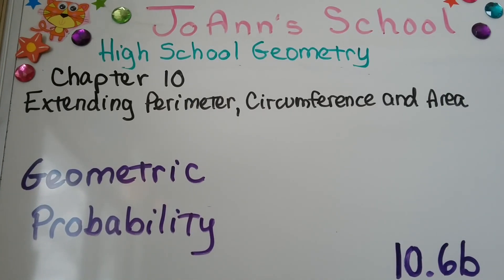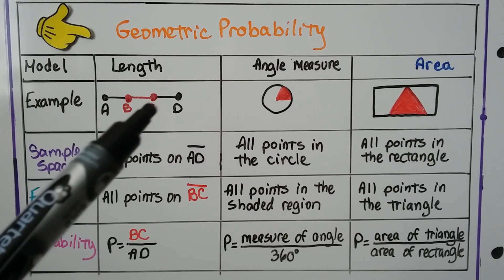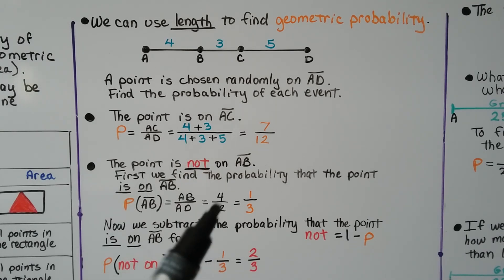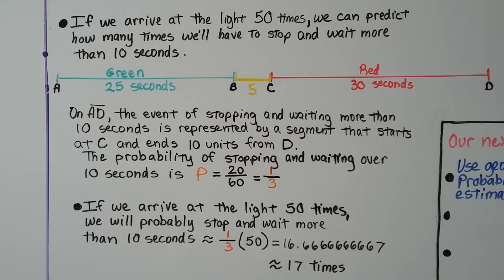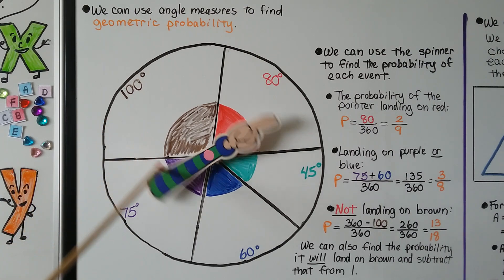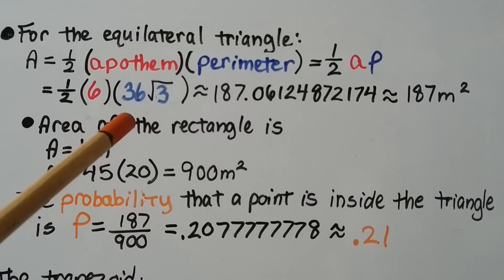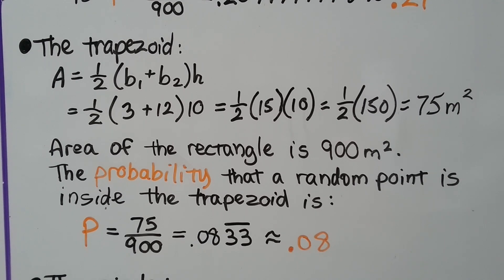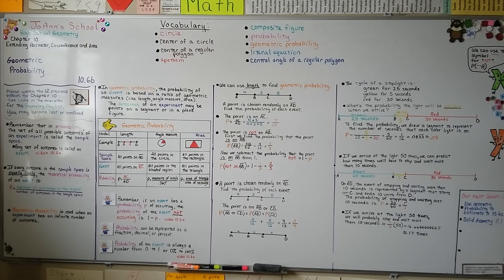Geometry 10.6b, Geometric Probability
An explanation of how in geometric probability, the probability of an event is based on a ratio of geometric measures (like length, angle measure, area). We discuss an example of using length to find the geometric probability that a stoplight will be yellow when we arrive, angle measures for the probability of landing on a certain color in a spinner, then we use area to find the geometric probability that a random point would land inside a circle, triangle, or trapezoid, that are inside of a large rectangle.

MINDS Minds.com/joannsschool